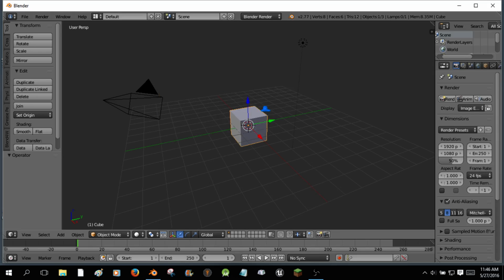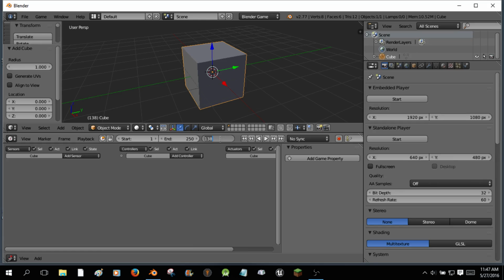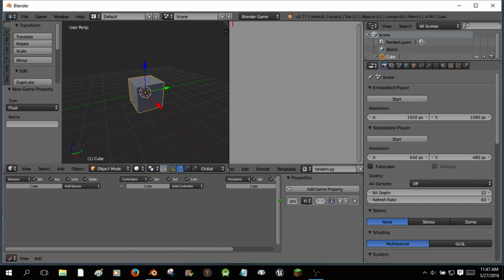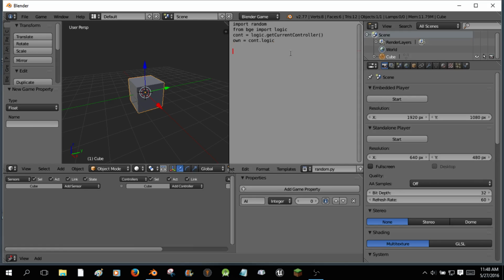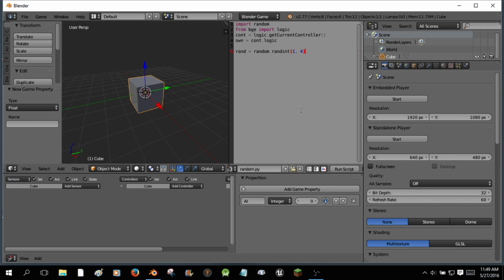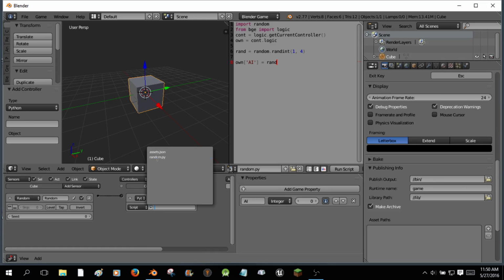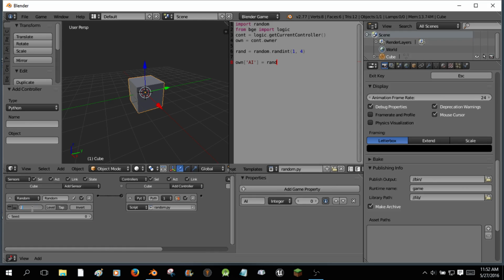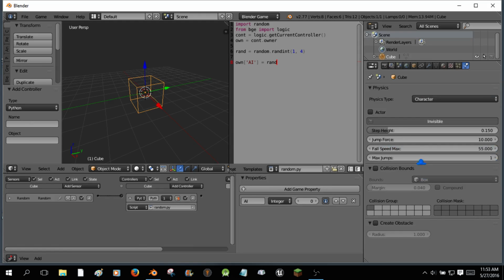How to make AI in blender game engine (part 1)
Tell me what tutorial to do next in the comments.